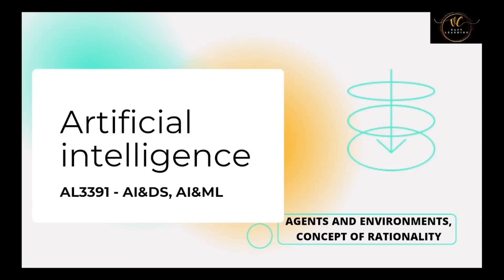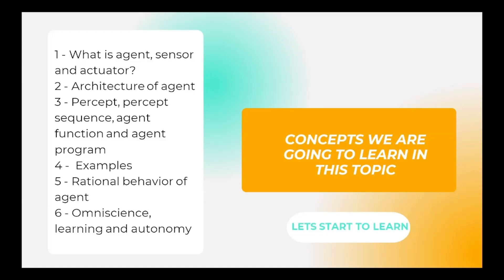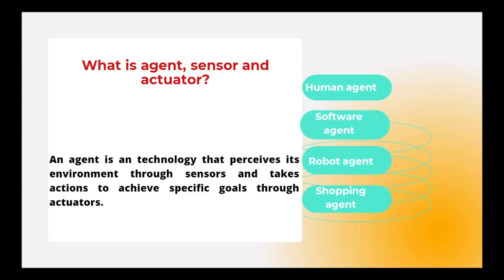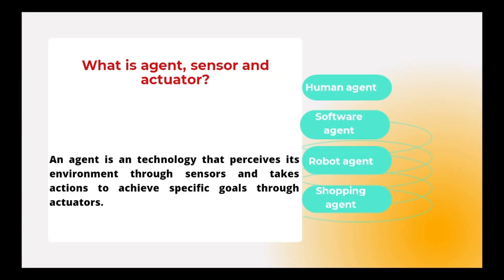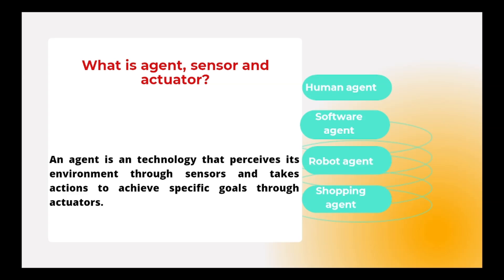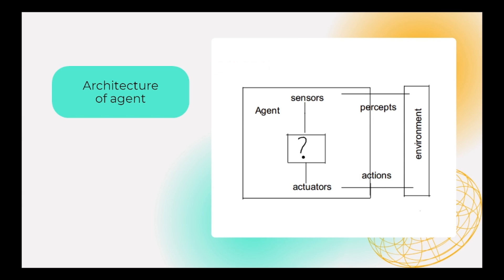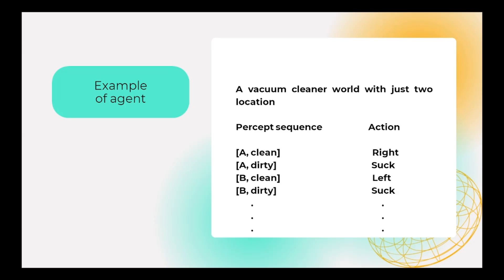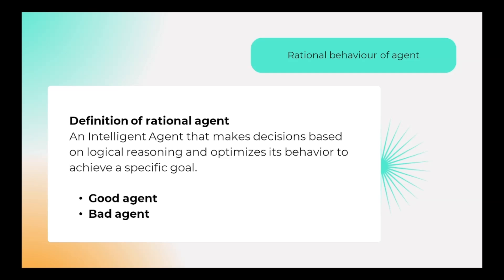Al3391 agents and environments, concept of rationality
Hi welcome to Virtual Classroom

This video explains agents and its environment and concept of rationality. AL3391 Artificial intelligence subject unit-1 syllabus topic. In the upcoming videos u can learn  more topics from the syllabus one by one.

In this channel we are focusing on anna university based computer subjects mainly AI&DS, AI&ML, CSE and IT department subject lecture videos

keep learning